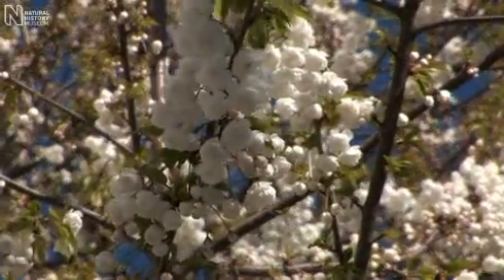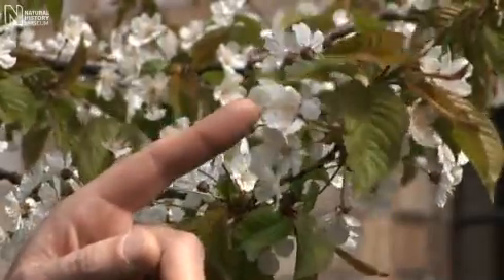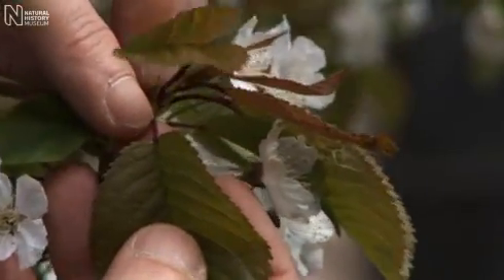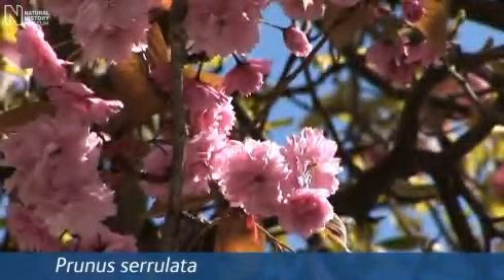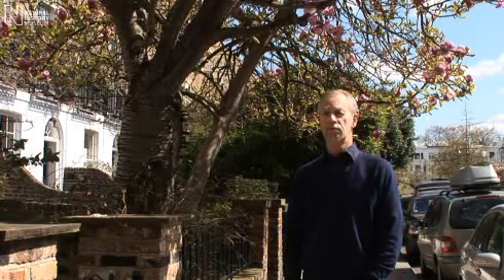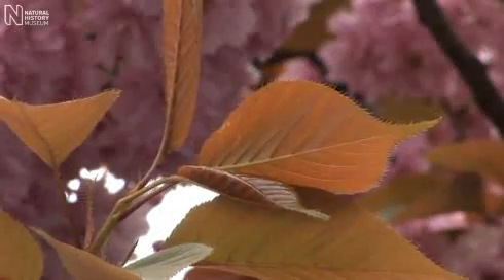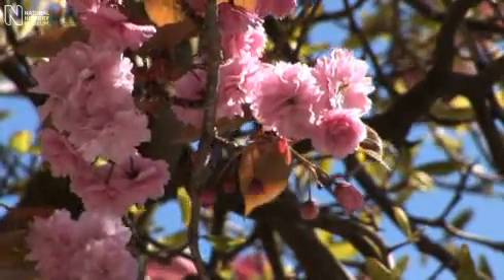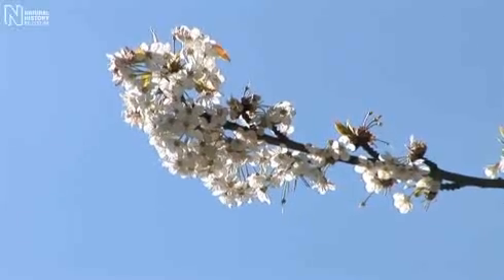London cherry tree survey | Natural History Museum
Join us in our search for cherry trees in streets, parks and gardens across the UK. Watch this video for insider tips from Museum botanist Bob Press, on how to identify different kinds of cherry tree.l